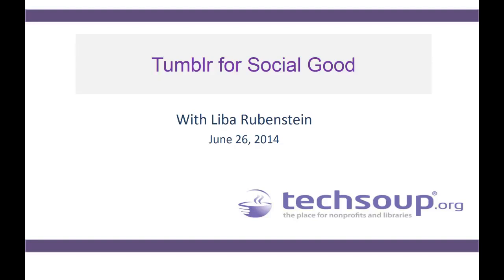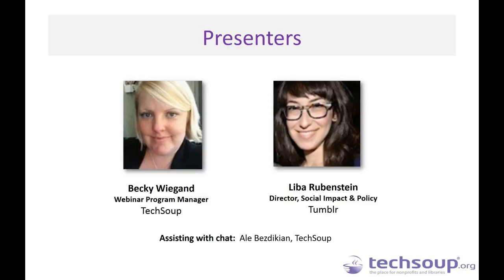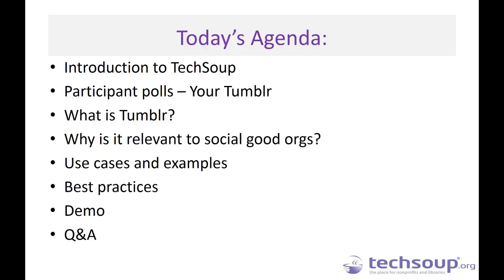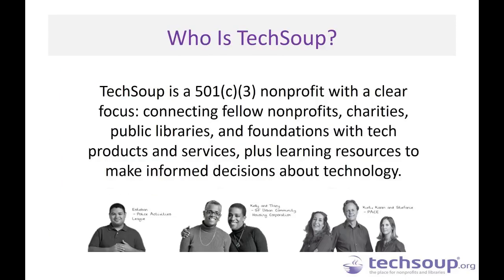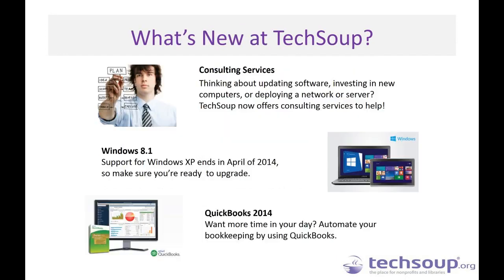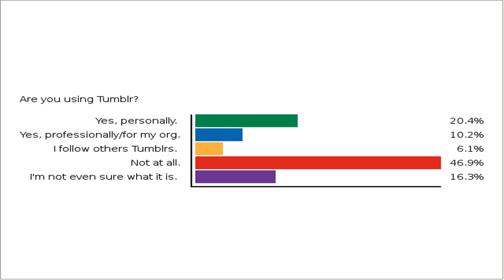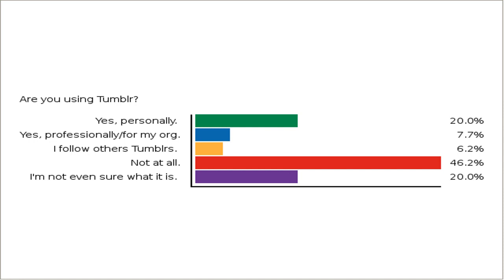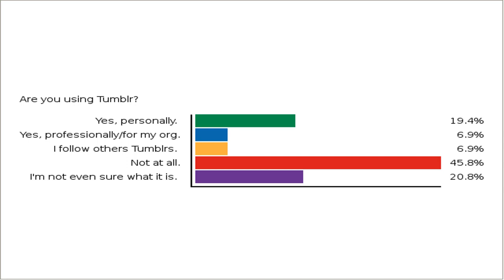Webinar - Tumblr for Social Good - 2014-06-26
Liba Rubenstein, Director of Social Impact & Policy at Tumblr, explores how Tumblr's versatile platform can help nonprofits, libraries, and other changemakers tell powerful stories, catalyze engagement, and drive measurable impact.

Her presentation provides a Tumblr product overview, shares some use cases and case studies, as well as offers up some best practices, all along with (of course) some animated GIFs.